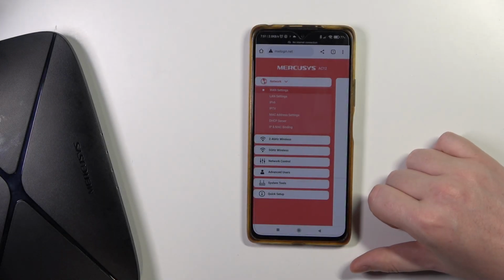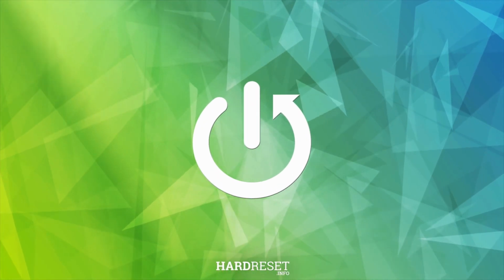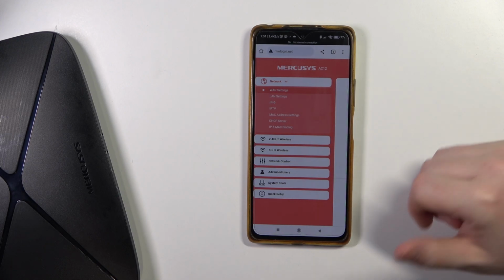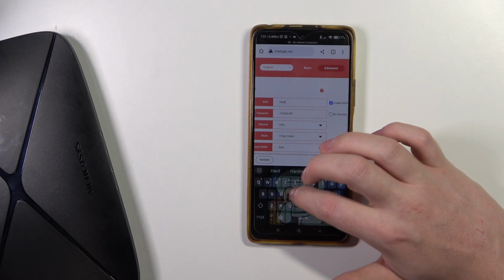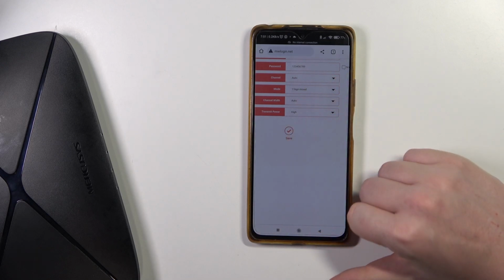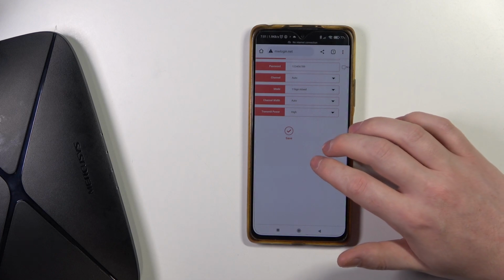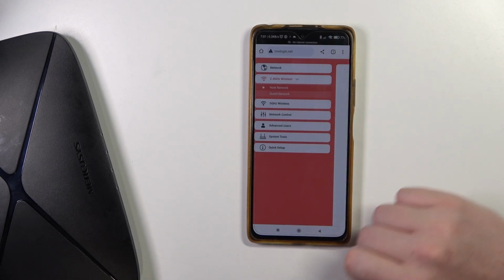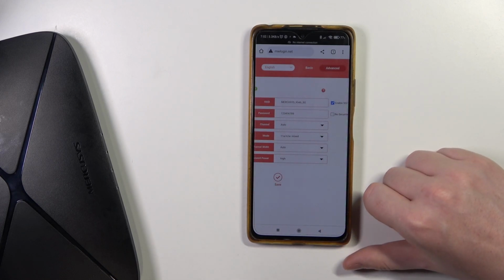How To Change WIFI Network Name In Mercusys AC12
Learn how to change the WiFi network name (SSID) on your Mercusys AC12 router. This guide will provide step-by-step instructions for updating the network name.

Why should I change the WiFi network name (SSID) on my Mercusys AC12 router?
Can you provide step-by-step instructions for changing the WiFi network name?
What are the advantages of customizing the network name?
Are there considerations for creating a unique and easily identifiable network name?
How does changing the network name impact network security and user experience?
Will connected devices automatically detect and connect to the updated network name?